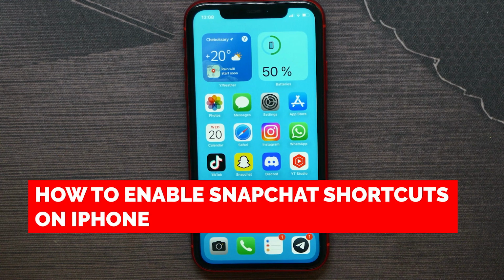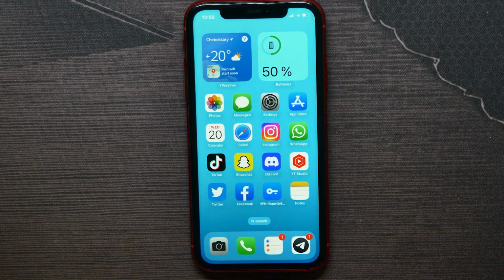How to Enable Snapchat Shortcuts on iPhone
In this video i show simple way How to Enable Snapchat Shortcuts on iPhone